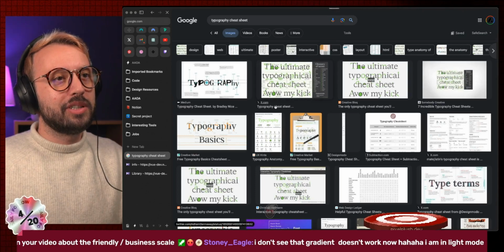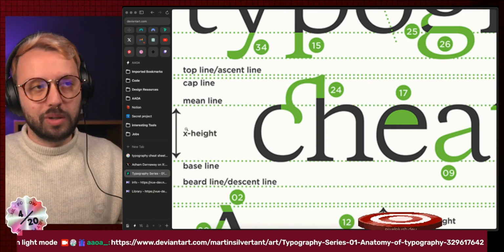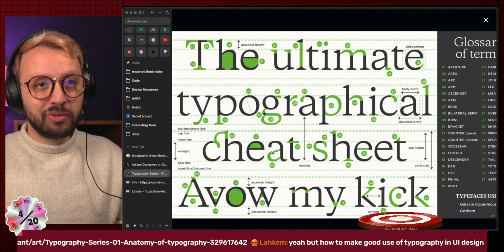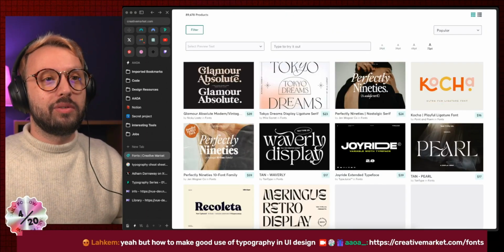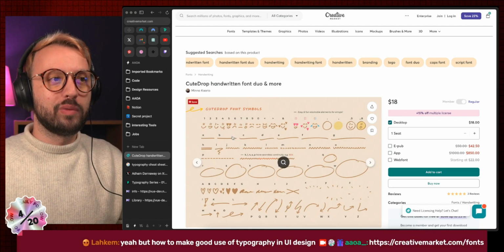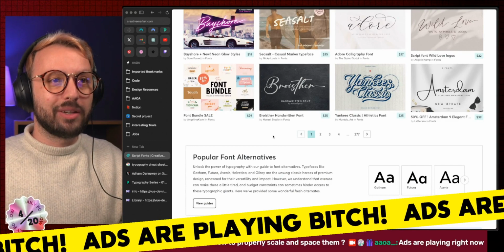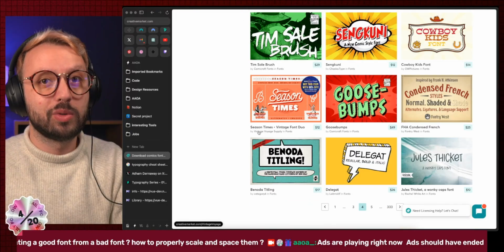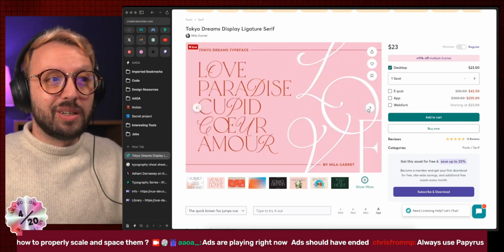Mastering Typography: Your Essential Guide to Fonts and Design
Dive deep into the art of typography with our comprehensive guide, perfect for designers, typographers, and anyone intrigued by the power of fonts. Whether you're crafting the perfect design for a magazine, selecting the ideal typeface for your next poster, or simply eager to enhance your typographic knowledge, this video is your go-to cheat sheet. We'll unravel the mysteries of naming elements in typography - from stems to slabs, serifs, and beyond. Discover the significance of the x-height, cap line, and baseline in choosing the right font for your project.

Learn the secrets to communicating effectively with AI and chatbots using specific typographic terms for tailored results. Explore the wide world of fonts, including sans serif and serif options for newspapers, and understand how era, style, and design intentions influence typeface selection. We'll guide you through using resources like Creative Market to observe how fonts are presented and marketed, providing insights into their intended applications, from vintage vibes to modern aesthetics.

Understand the role of variable width typefaces in magazines, titles, posters, and more, gaining clarity on how to match the font to the design's purpose. This video demystifies the process of font selection, emphasizing the importance of context, such as why Comic Sans might work for comics but not for a physics test.

Join us as we debunk the myth of "good" and "bad" fonts, stressing the importance of suitability for the design's use case and personal taste. Discover tips on font pairing and spacing, essential for creating visually appealing and coherent designs. With our expert insights, you'll learn that mastering typography is not about memorizing every detail but about feeding your creativity and developing an eye for what works. No need for a full day seminar; this video is your shortcut to typography mastery.

Whether you're a seasoned designer or a curious newbie, this video will equip you with the knowledge to select and utilize fonts in a way that elevates your designs. Get ready to transform your typographic skills and make informed choices that resonate with your design's message and audience.